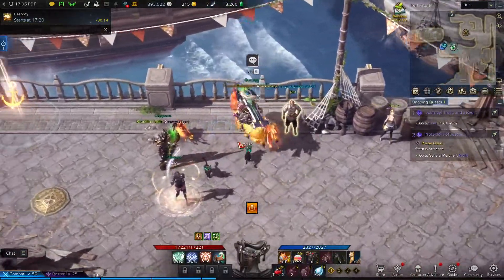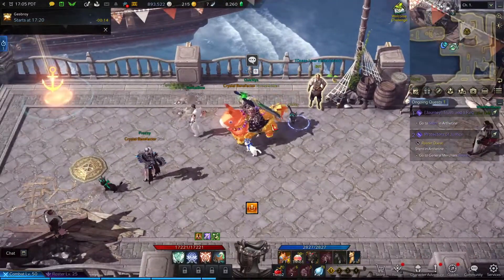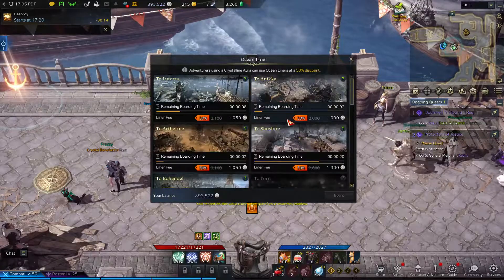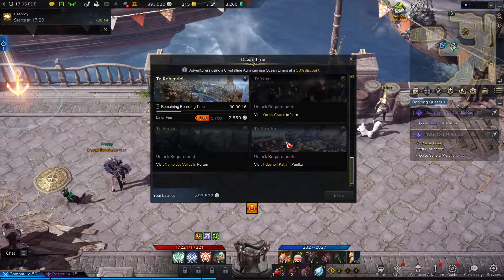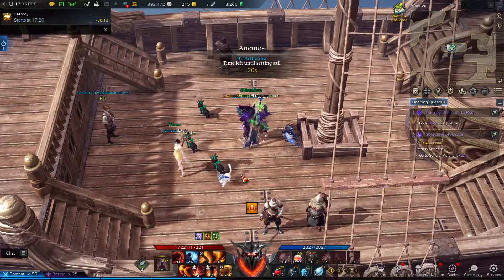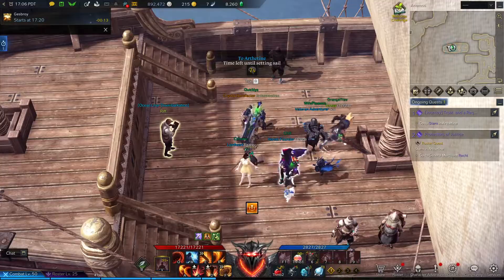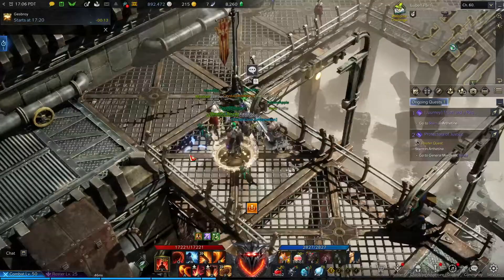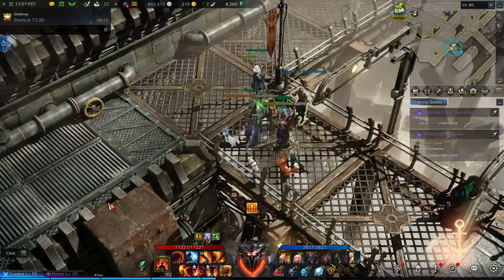Lost ark : Travel faster without using your ship (ocean liner)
Ocean liner are on most of the ports and it help you travel faster if your just going to different port
It cost silver which it is not that expensive to use and save a lot of time